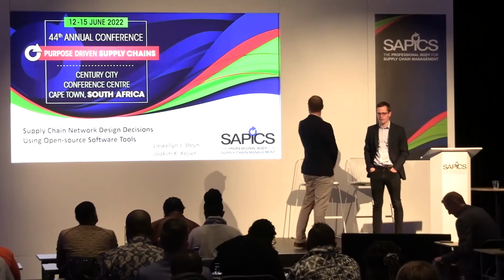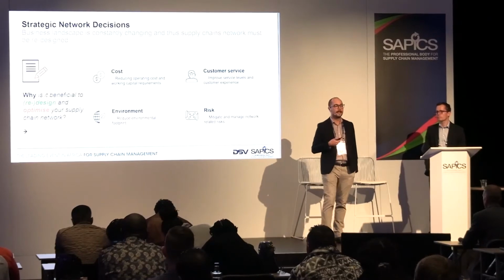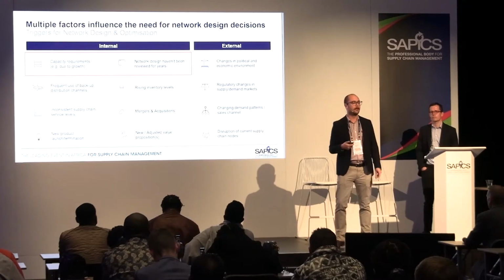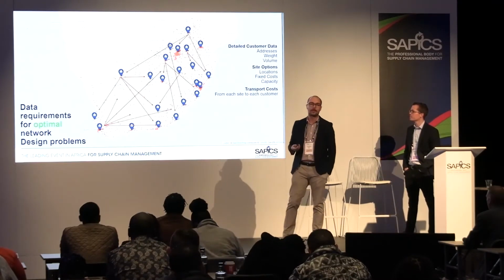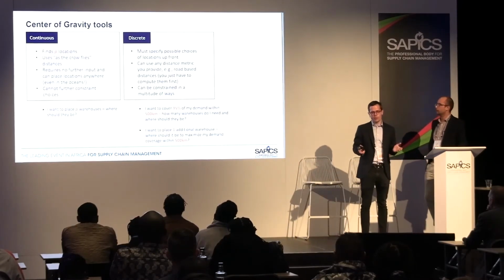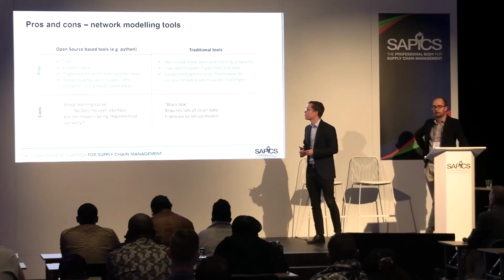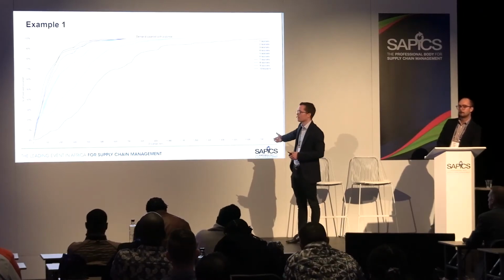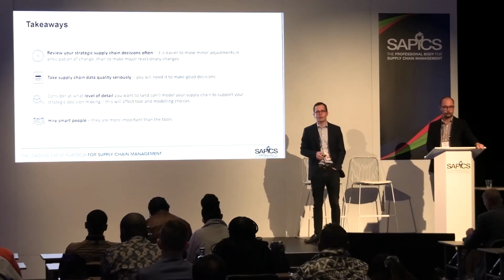SAPICS 2022 | Supply Chain Network Design Decisions Using Open-source Software Tools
Supply Chain Network Design Decisions Using Open-source Software Tools - Llewellyn Steyn, Supply Chain Advisor and Joakim Kejser, General Manager (Analytics), SCO, DSV, Denmark